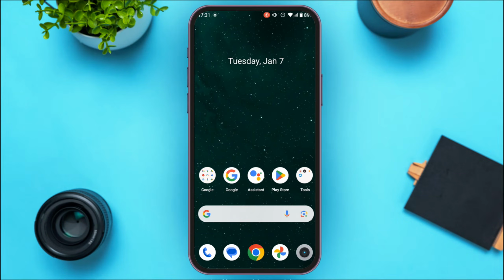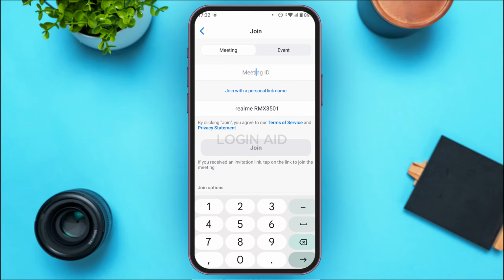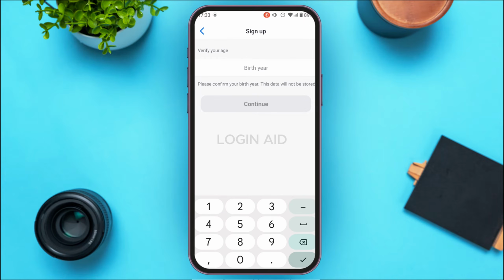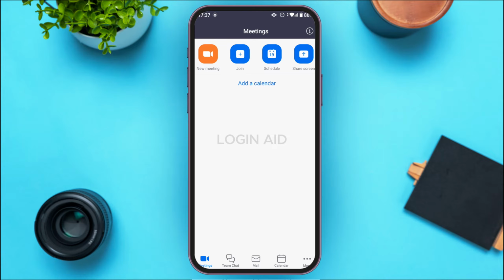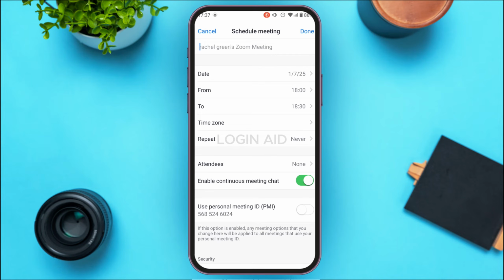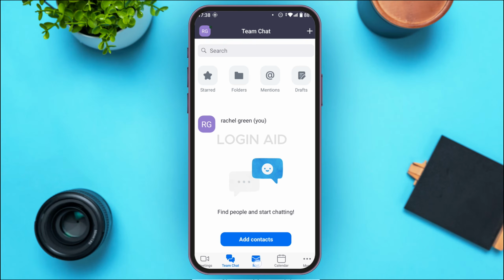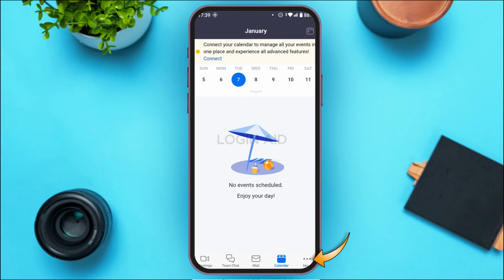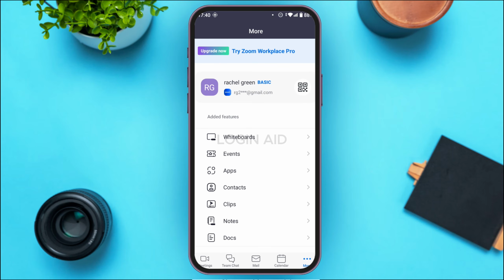How To Use Zoom App 2025 | Master Video Meetings And Online Collaboration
Learn how to use the Zoom app for seamless video meetings, webinars, and collaboration. This video covers everything from setting up your account, scheduling meetings, and managing participants to sharing screens and using advanced features. Get the most out of Zoom for work, school, or personal use!